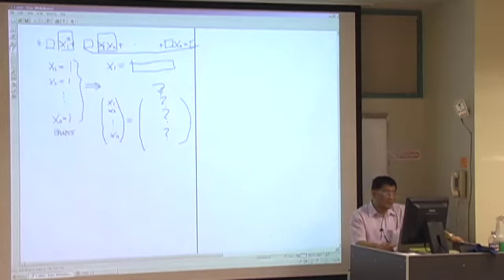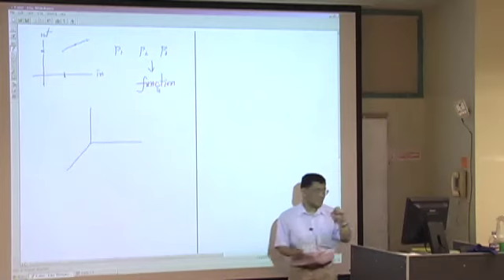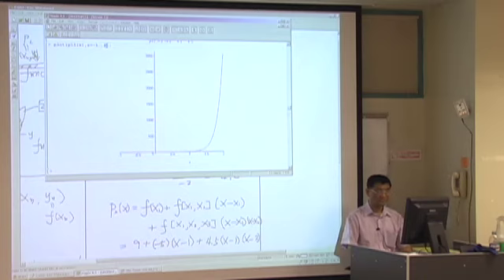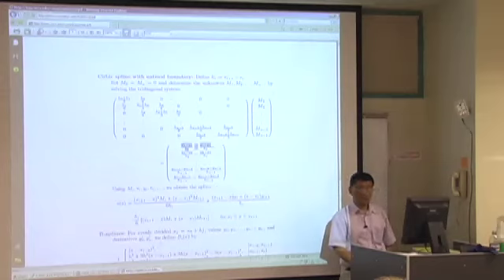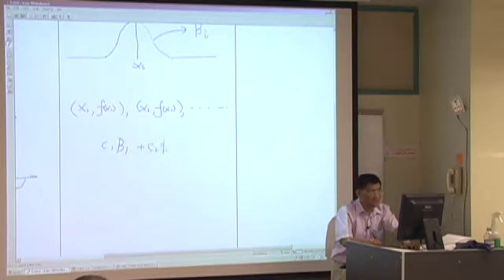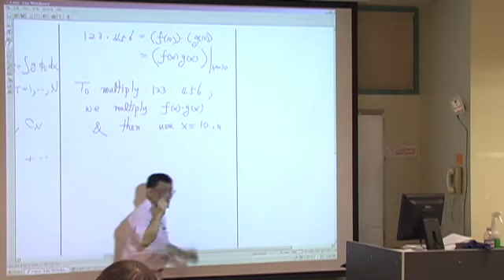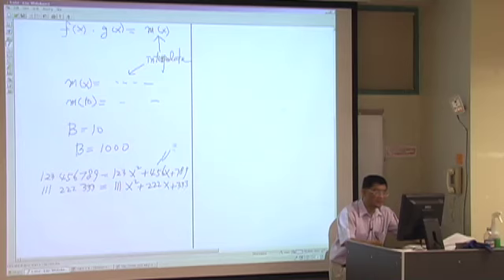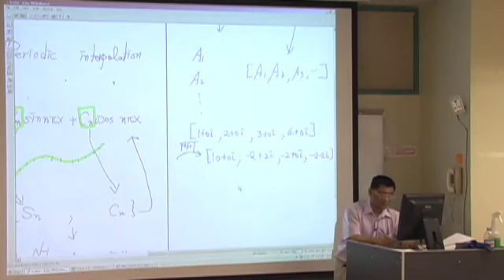Scientific Computation 05